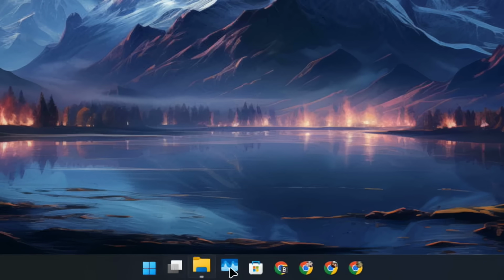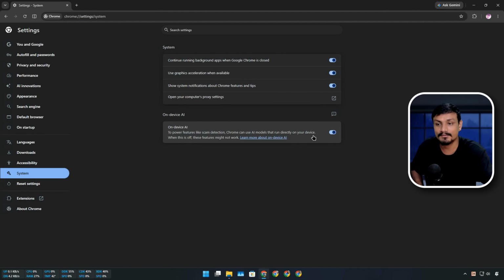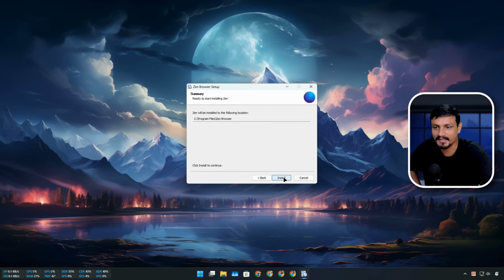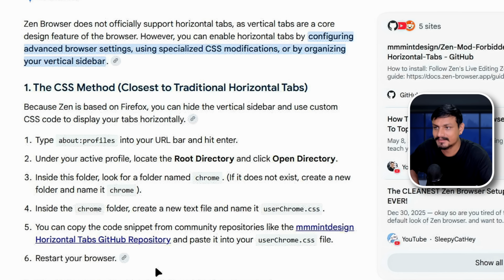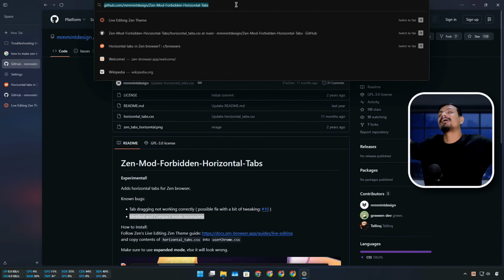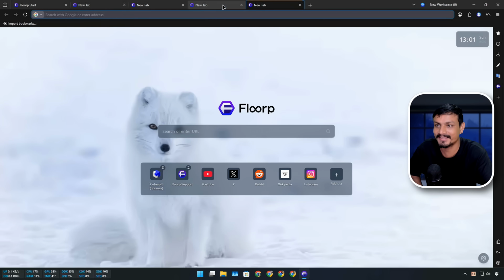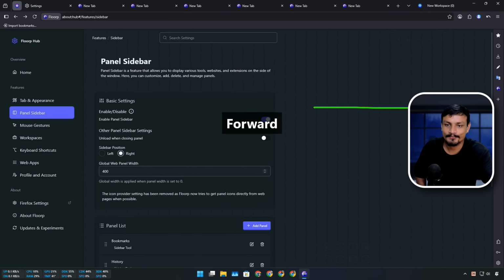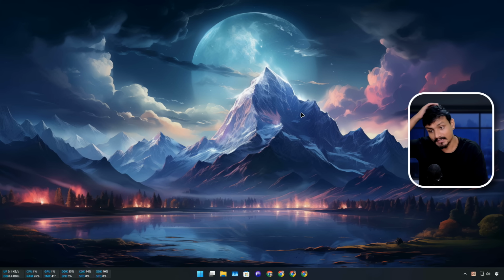Goodbye Chrome... Hello Floorp! (Why I Finally Switched)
I Finally Ditched Google Chrome as My Default Web Browser...